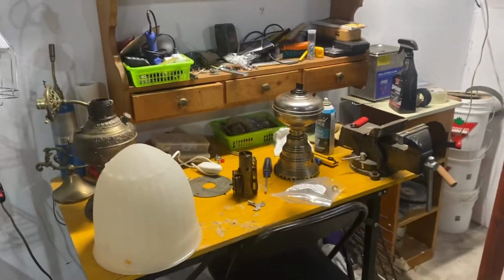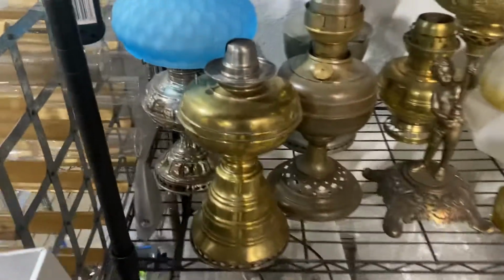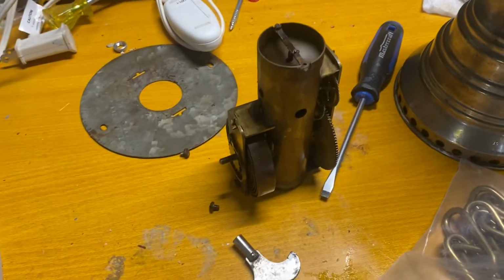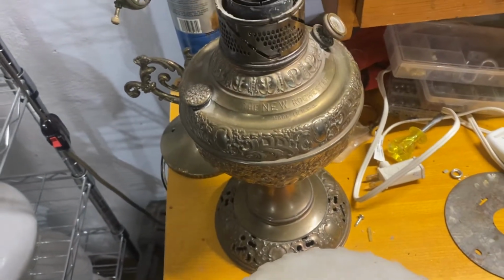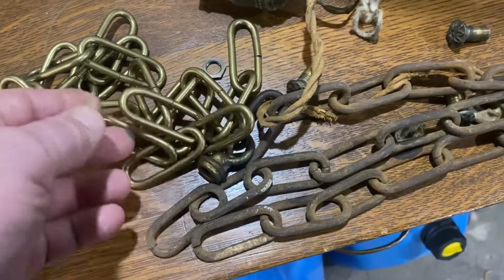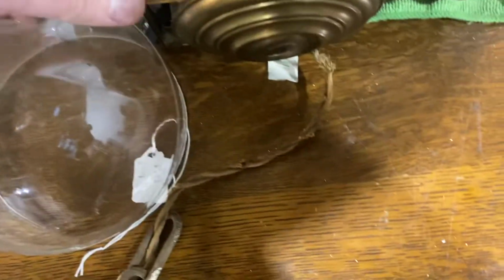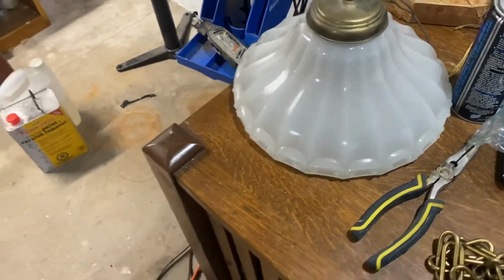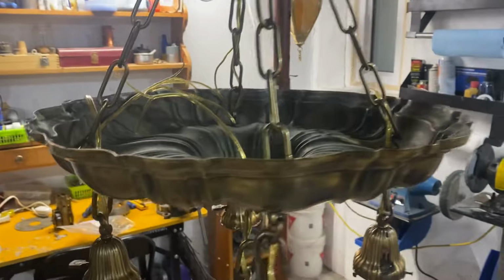New lamps, new Rochester, Wanzer, Angle lamp,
New Rochester, Wanzer mechanical, Angle lamp and shades.